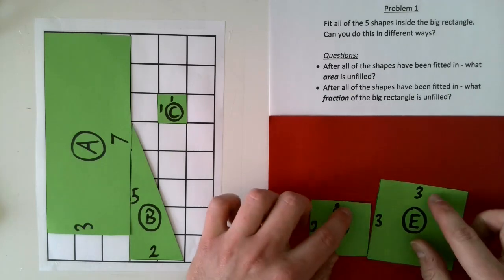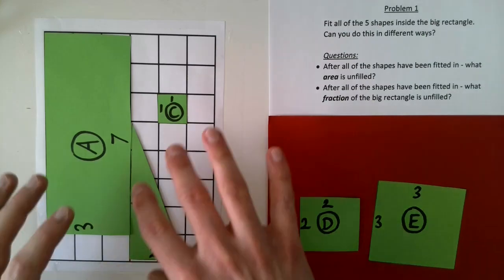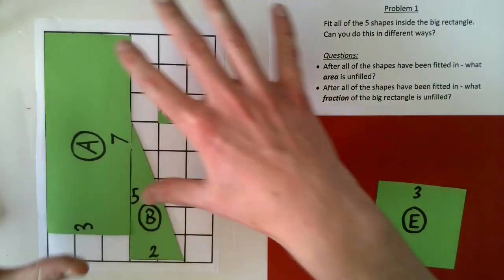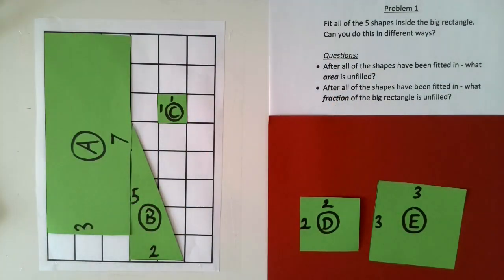Shapes within shapes - Maths Puzzle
3 maths problems involving fitting shapes into a 6x8 rectangle.